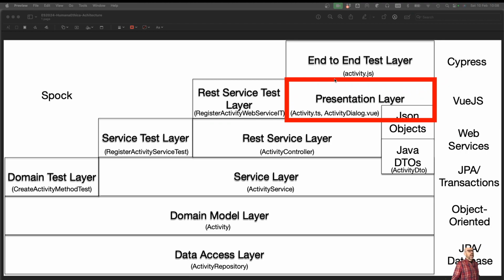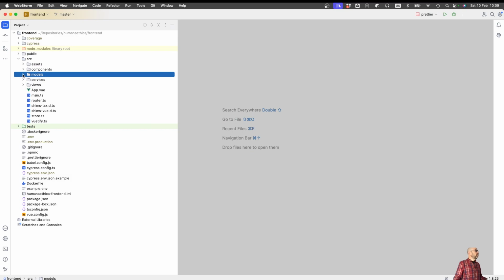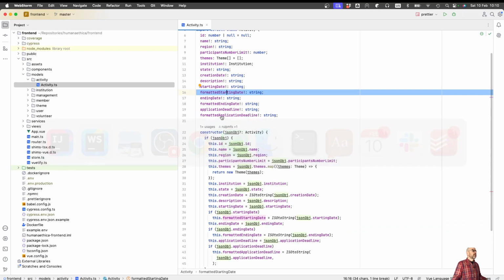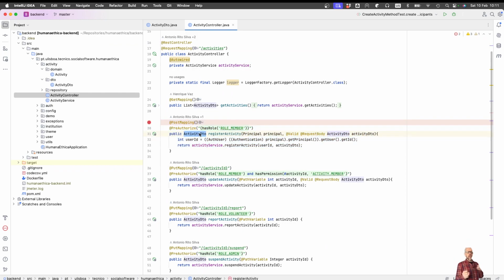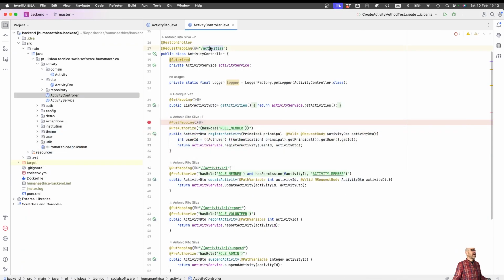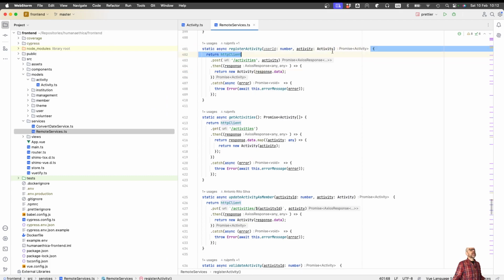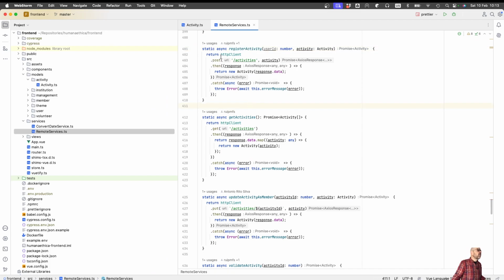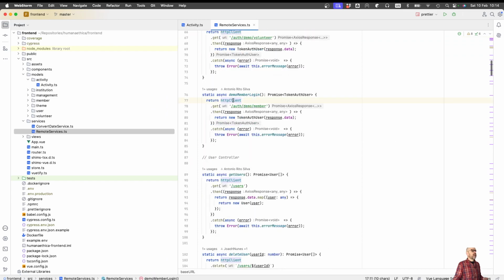ES2324 HumanaEthica ModelAndRemoteCommunication